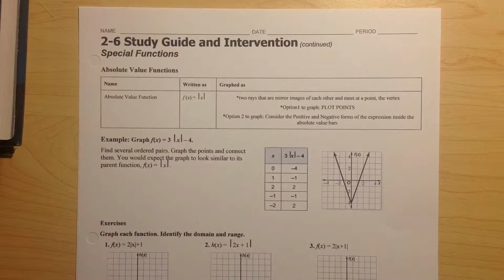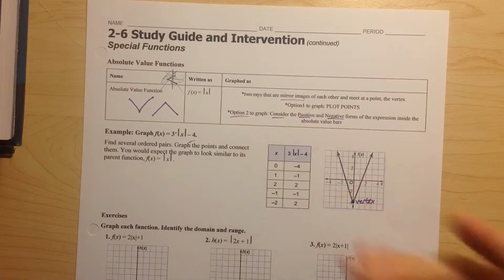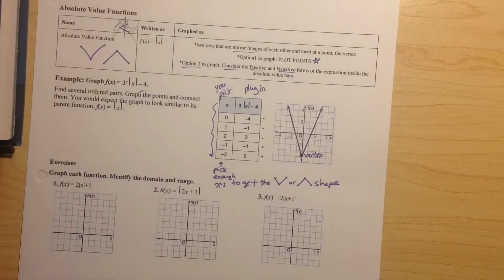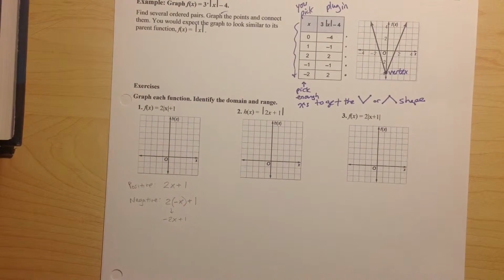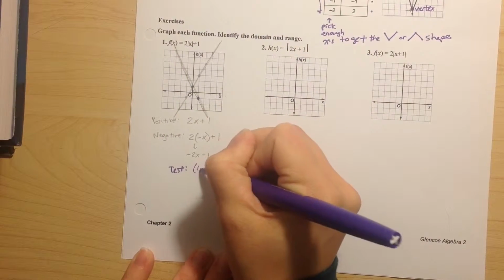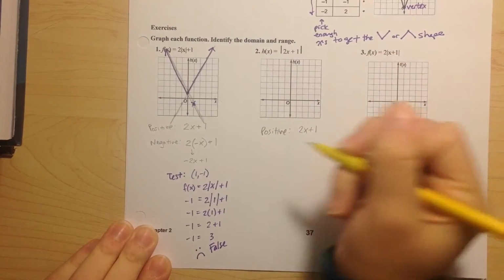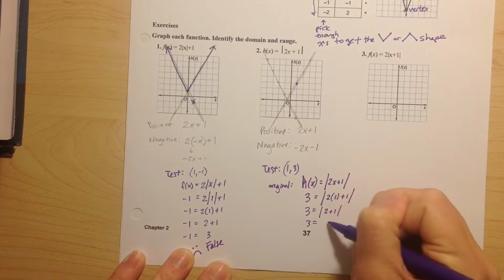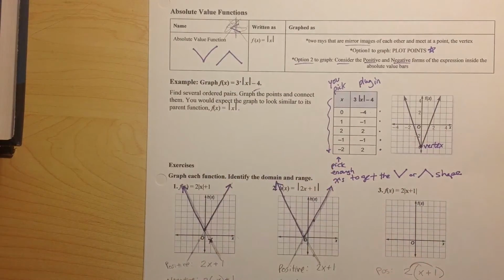Alg 2 Ch 2 Sect 6 Part 2 of 2